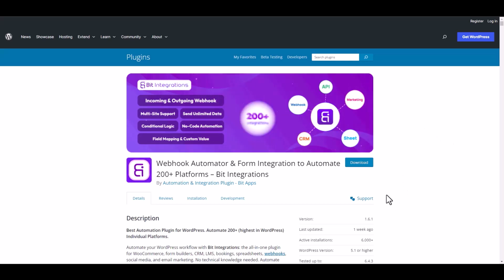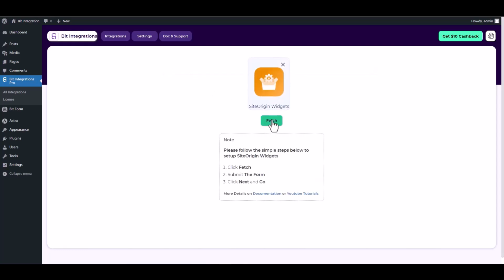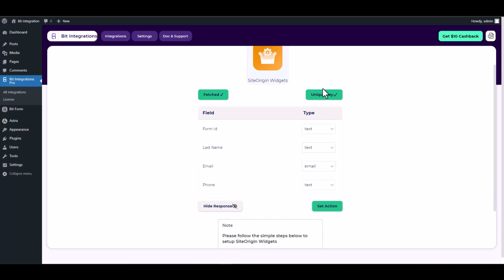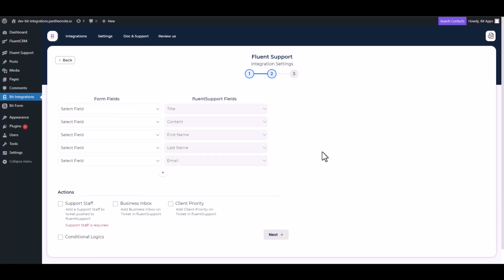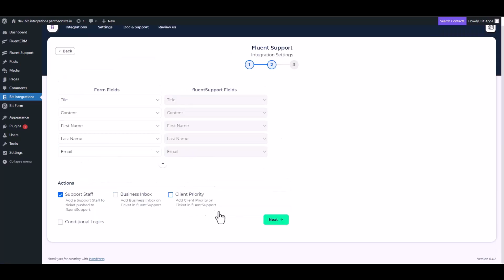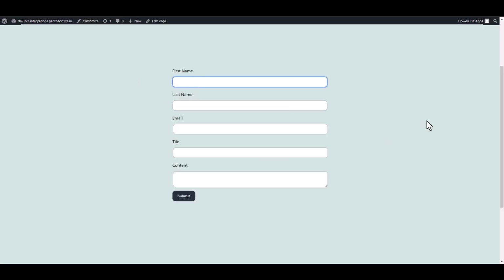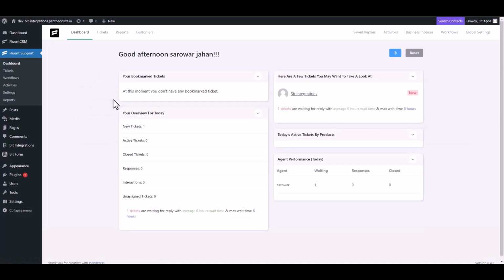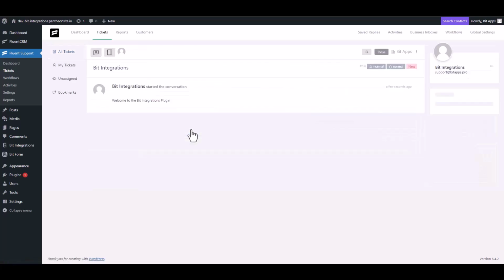Integrating SiteOrigin with Fluent Support | Step-by-Step Tutorial | Bit Integrations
🔗 Ready to streamline your customer support experience? Join us on our YouTube channel for an in-depth tutorial where we unveil the seamless integration of SiteOrigin with Fluent Support, a powerful customer support and ticketing system for WordPress. Learn how to effortlessly connect these two tools using the Bit Integrations WordPress plugin.

Follow along as we guide you through the step-by-step process of integrating SiteOrigin with Fluent Support, enabling you to harness the combined power of both tools for efficient form creation and customer support. Say goodbye to manual data transfers and welcome automated workflows for improved efficiency in managing your customer inquiries.

Key Highlights:
✅ In-depth walkthrough for integrating SiteOrigin with Fluent Support using Bit Integrations for WordPress.

Whether you're a support agent, business owner, or WordPress enthusiast, this integration empowers you to seamlessly merge SiteOrigin with Fluent Support. Watch now to revolutionize your customer support efforts!